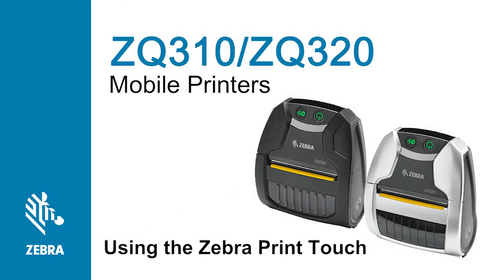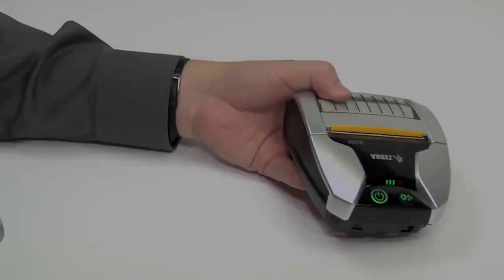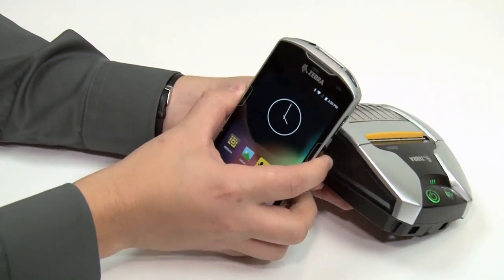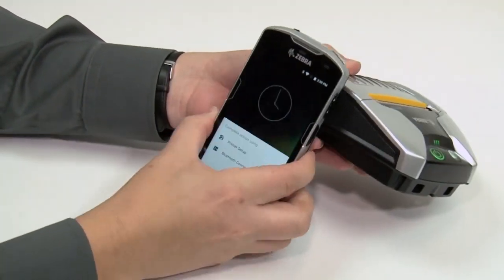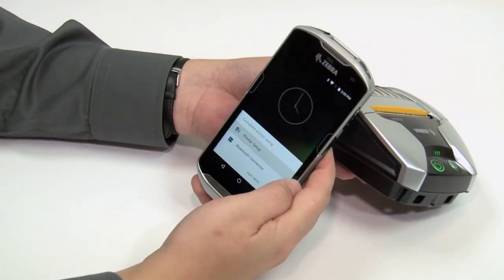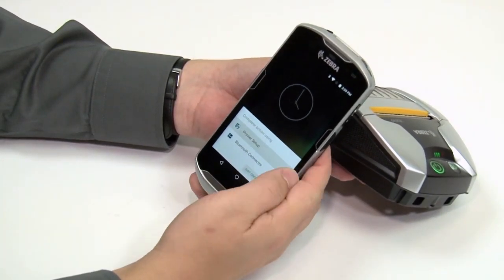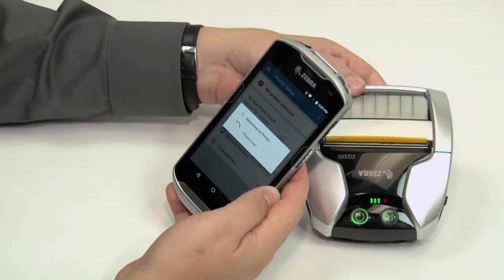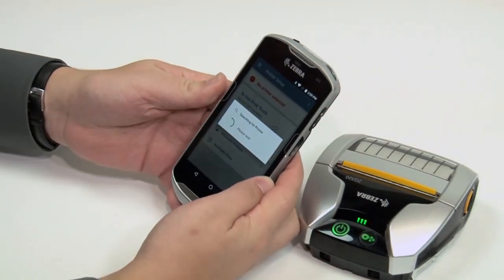Zebra ZQ300 Using Zebra Print Touch